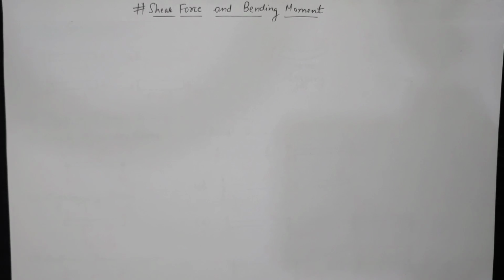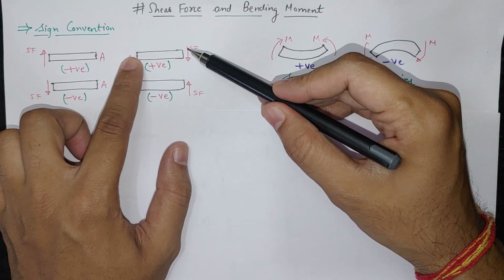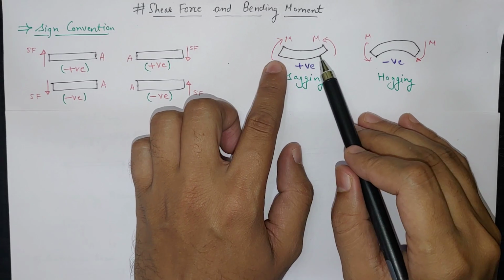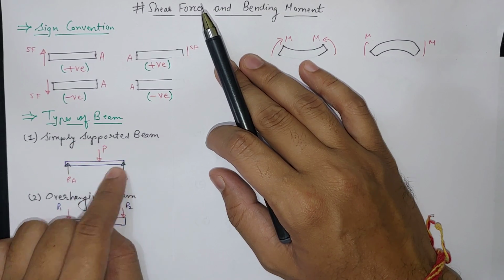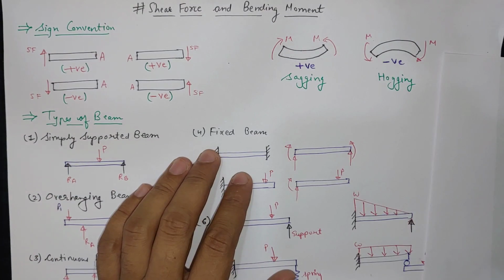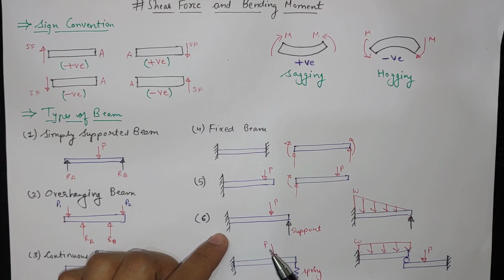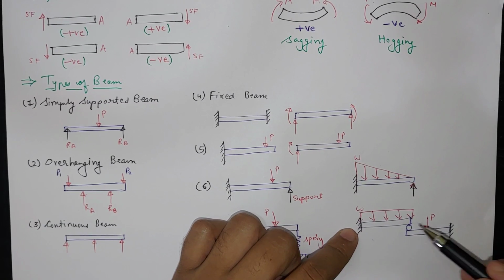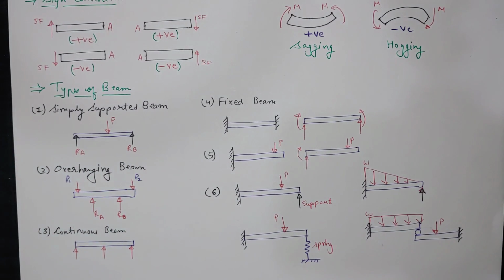L10 - Shear Force and Bending Moment SOM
Generalized Hooke's Law extends the basic principles of Hooke's Law to account for complex states of stress and strain in three dimensions. It's used to describe the linear elastic behavior of materials under multi-axial stress conditions. This law is fundamental in understanding how materials deform under various loads and is widely used in engineering and materials science.